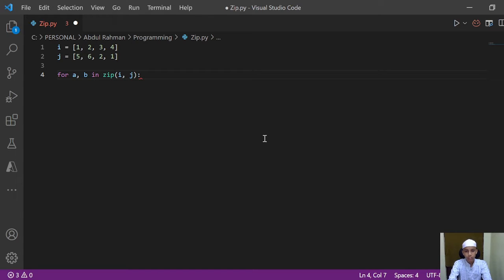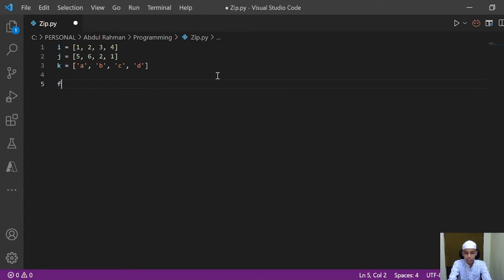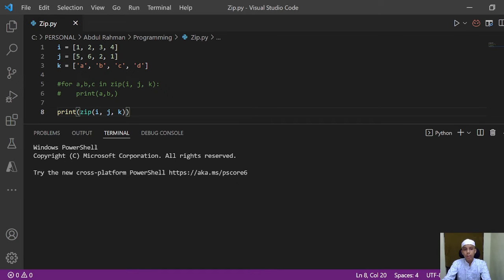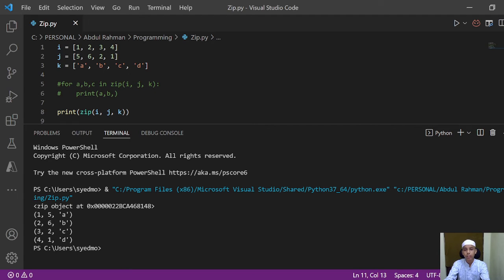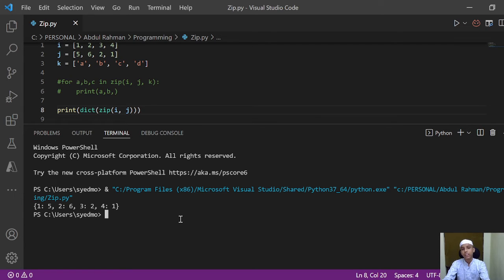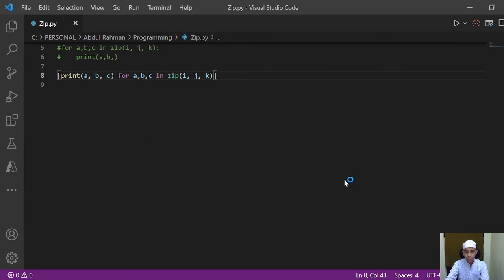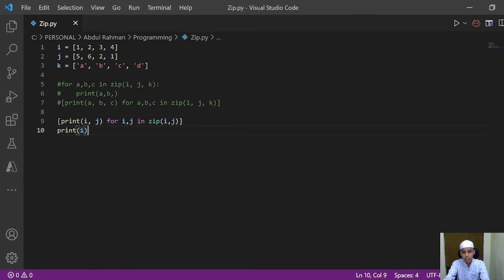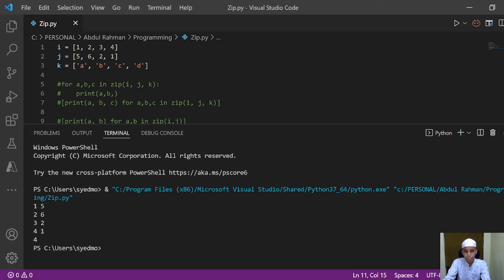Zip - Intermediate Python Programming Part - 7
In this video I am going to talk about another built-in function known as Zip.